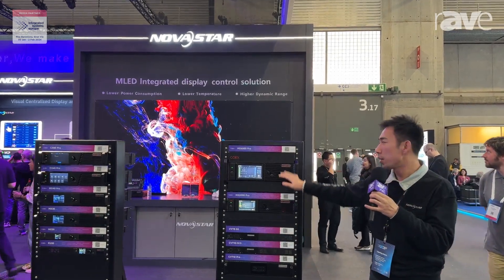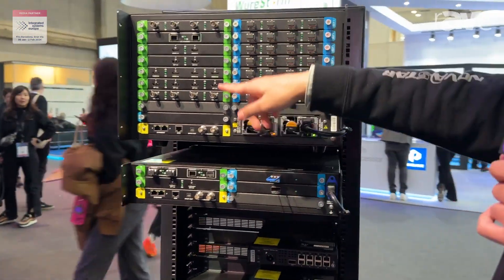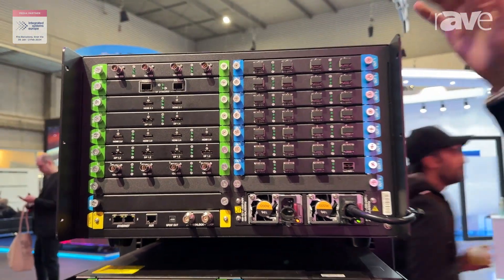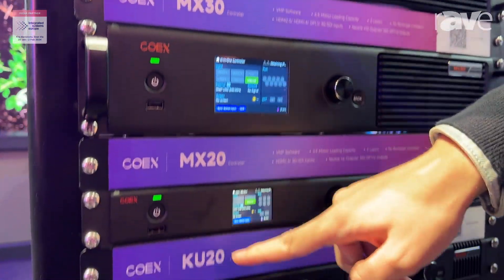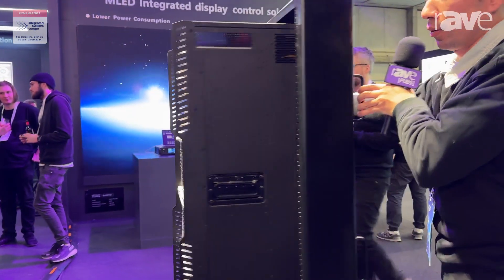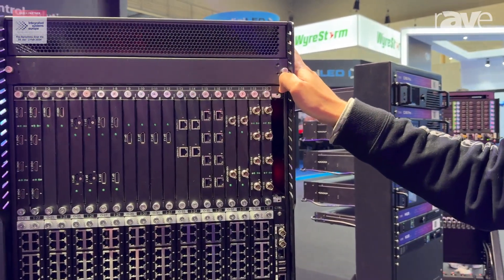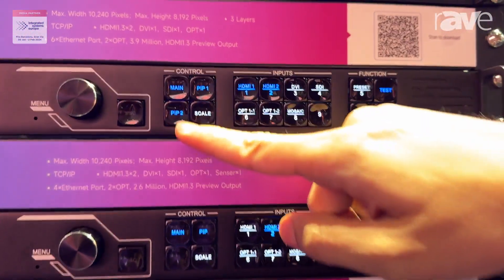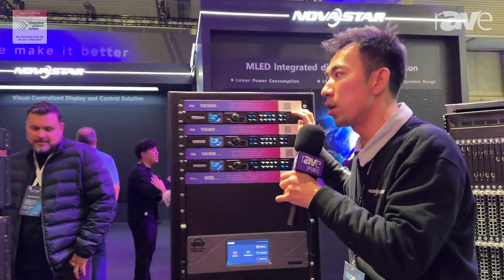ISE 2024: NovaStar Tech Intros Coex Series MX6000 Pro and MX2000 Pro LED Control Systems